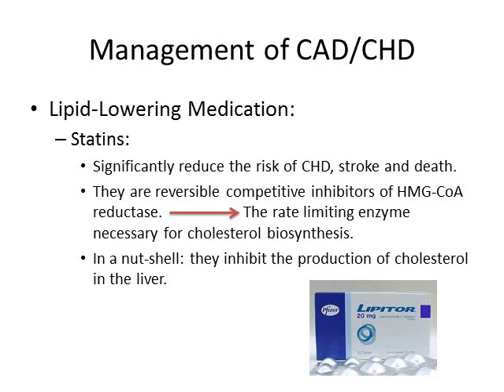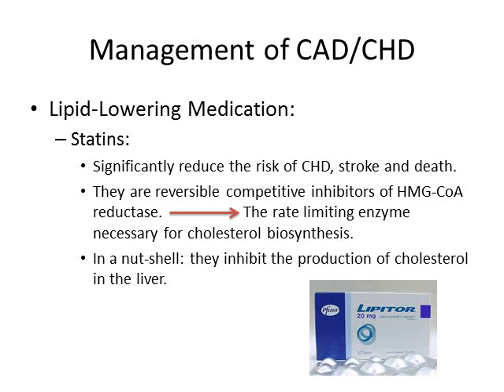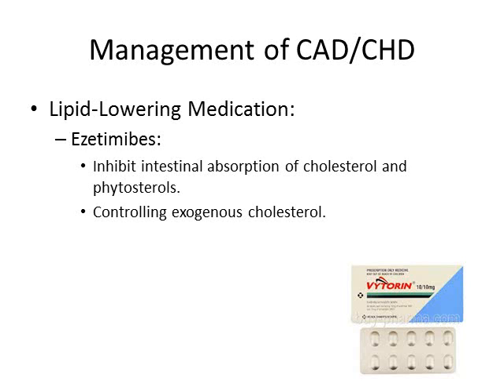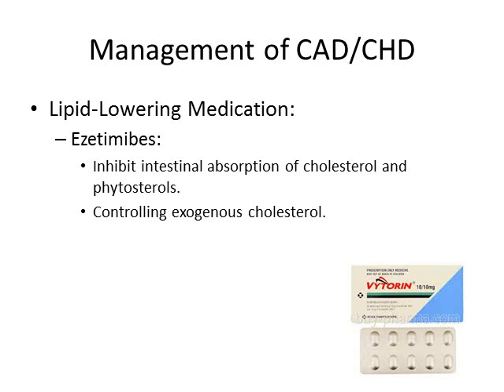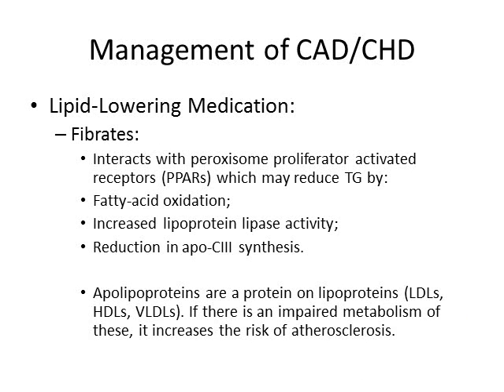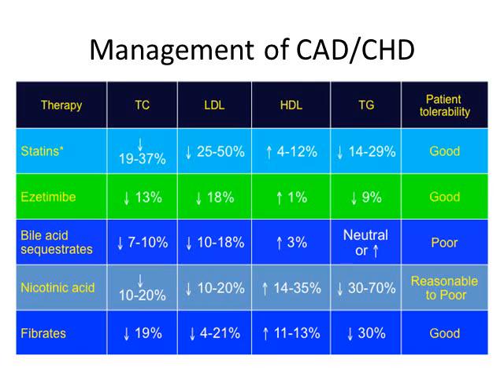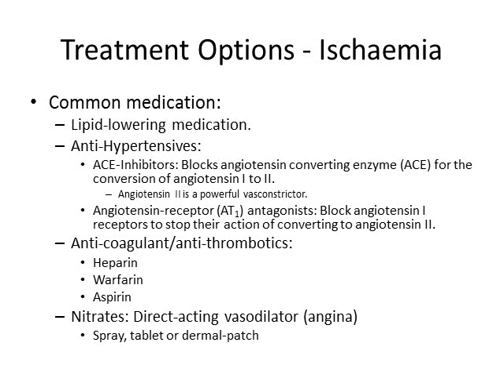EXSC394 Cardiovascular Disease Lecture 2